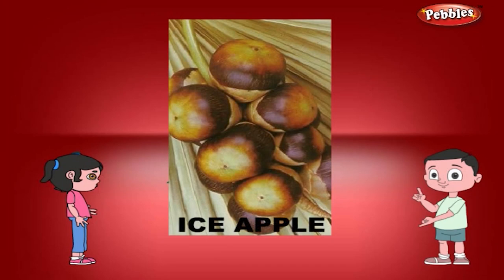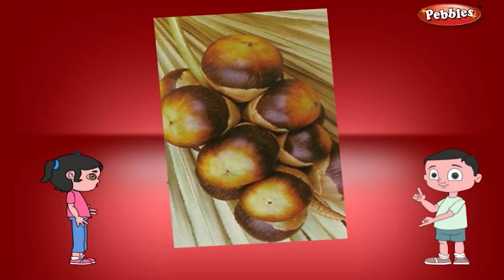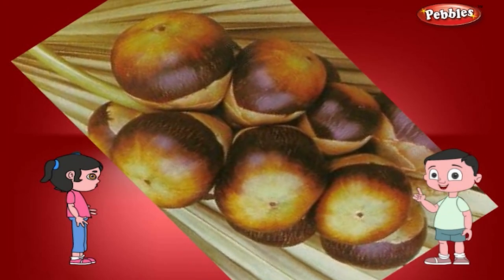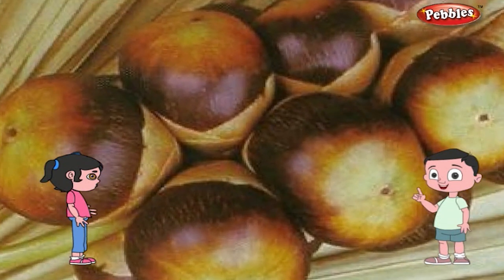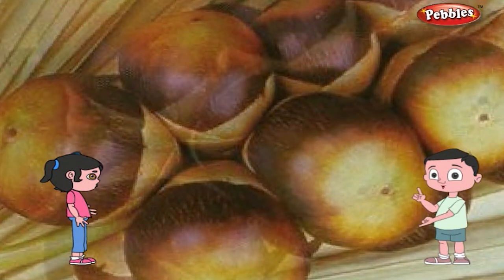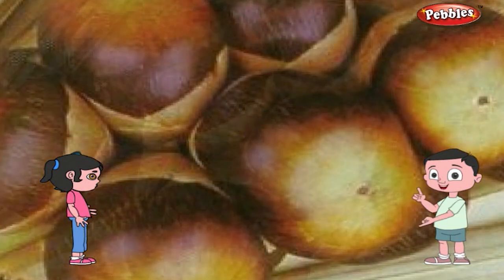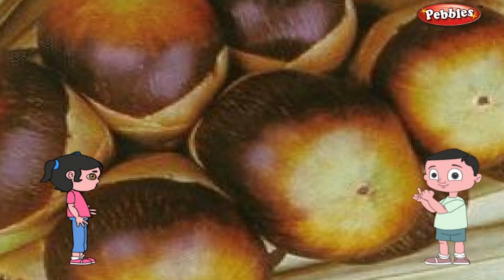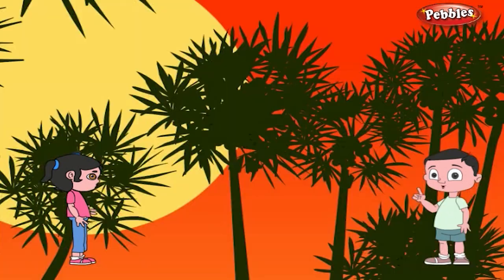Ice Apples Rhyme | Fruit Rhymes for Children | Nursery Rhymes for Kids | Most Popular Rhymes HD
Pebbles present Fruit Rhymes for kids. The most popular rhymes for kids in HD Quality. Nursery Rhymes, English Nursery Rhymes, Nursery Rhymes for Kids, Nursery Rhymes for Children, Top Nursery Rhymes, Animated Rhymes for Kids HD, Nursery Songs, Animal Sounds, Fruit Rhymes. The most famous Fruit  rhymes for children in HD Quality.

The most popular & interesting fruit nursery rhymes for babies, nursery kids & children of all age groups by Pebbles Rhymes channel.

Pebbles Fruit Rhymes includes Rhymes of the following fruits